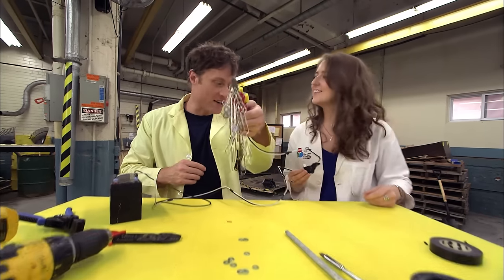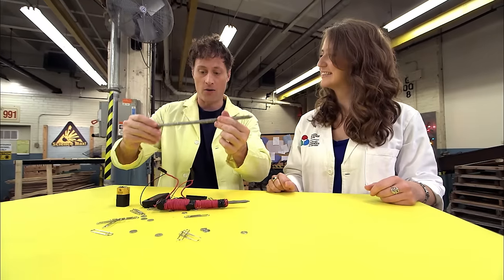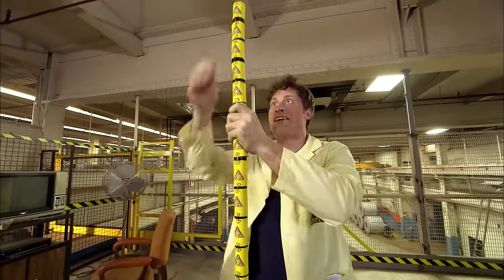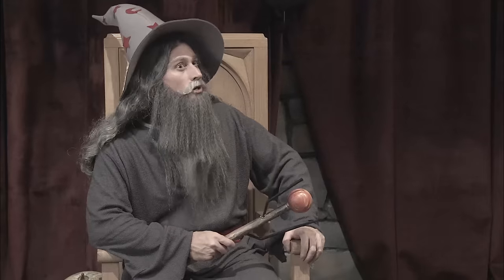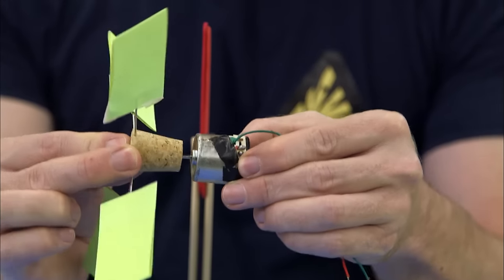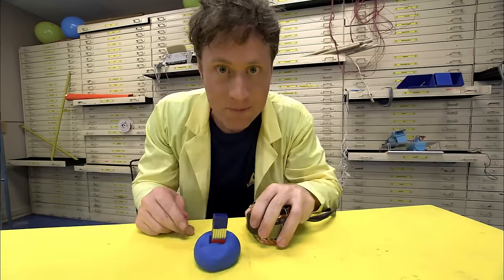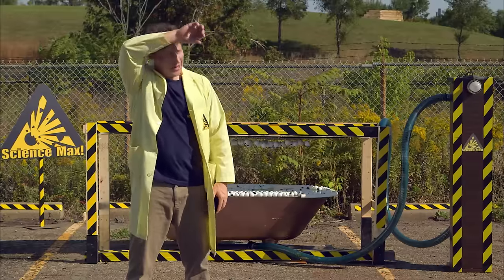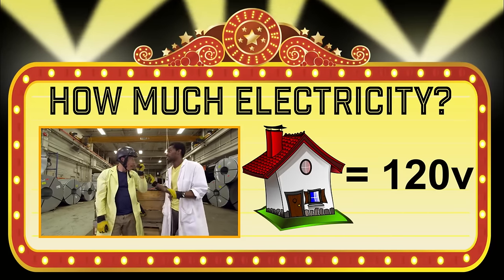Invisible Forces + More Magnet Based Experiments At Home | Science Max | Full Episodes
Magnets are pretty remarkable and Phil wants to get to the polar bottom (and top) of what makes them work! Join in as he discovers the immense power of magnets this weeks on Science Max!